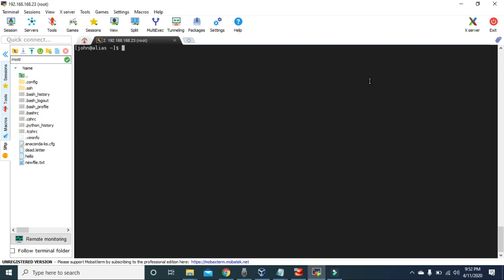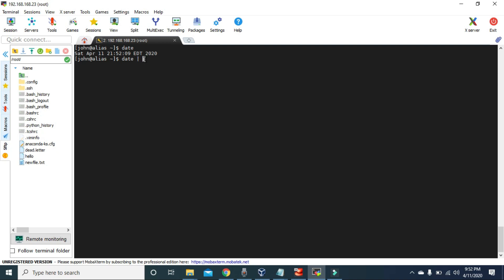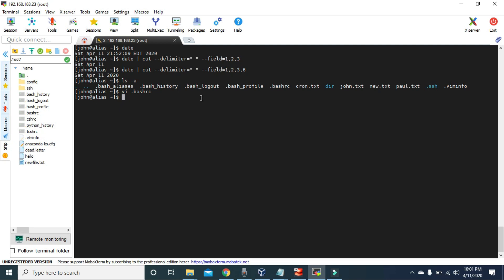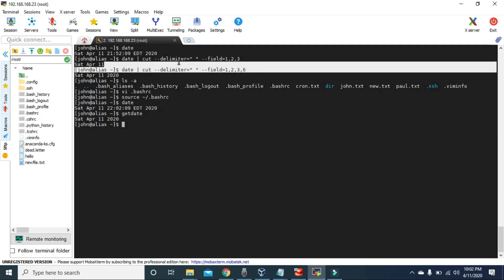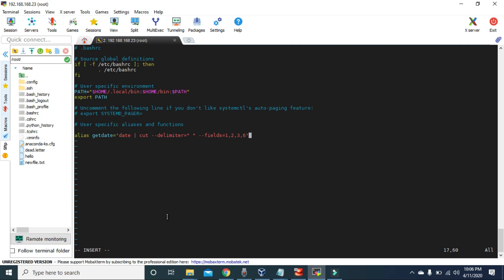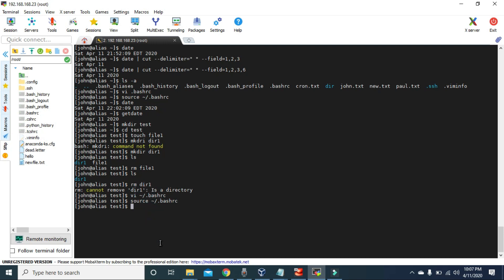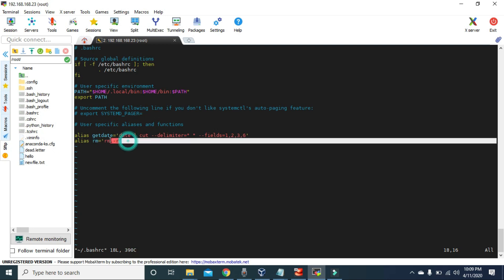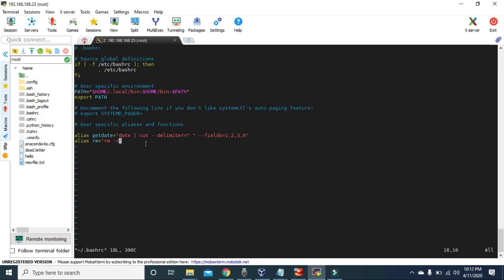#31 - Alias (Command Shortcut) on Linux CentOS 8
Learn to create aliases in the Linux CentOS 8. Alias is the nickname or the shortcut for the commands to make them easier. Alias can be used to avoid typing the long commands. Using the alias, we can replace the long commands with shortcuts. It can save a lot of time and effort.
Alias is created in the hidden file named ".bashrc" which is located in the root directory or the home directory of the user. We can edit the .bashrc file can create our own aliases to replace any existing commands in the linux. Single alias can only be used for a single command.